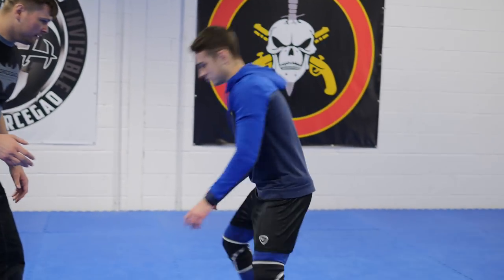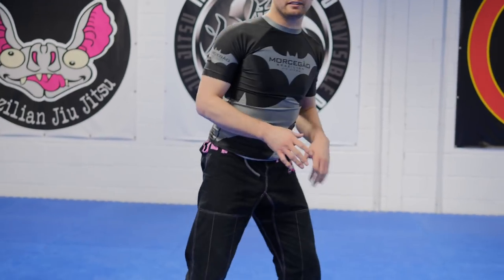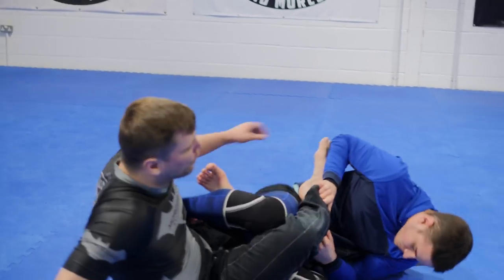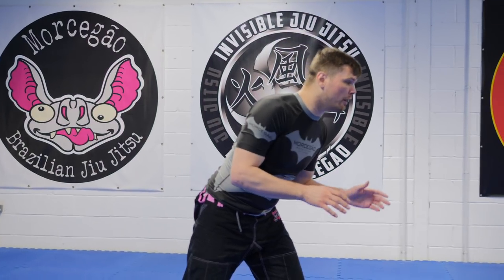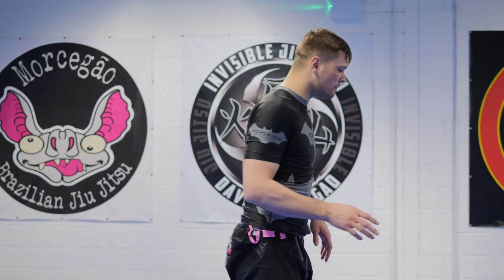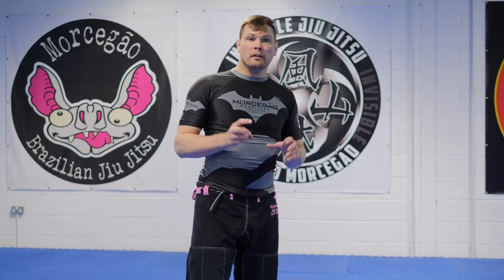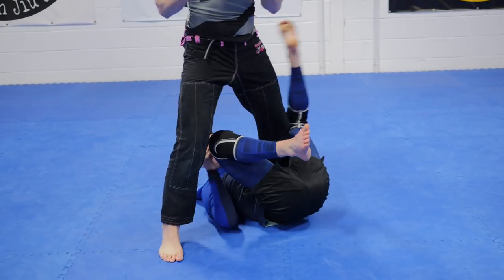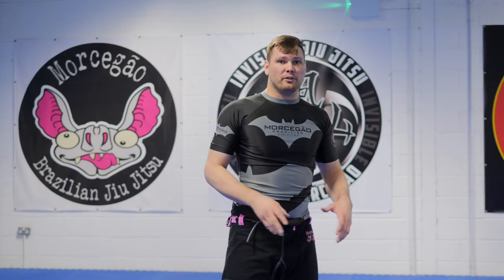3 Easy ways to Defend the **Ryan Hall Roll** from UFC 232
I was a bit late to the game to breakdown the actual roll, damn you Kent! So, when everyone zigs why not zag? Here's 3 ways BJ Penn could have defended the Ryan Hall Reverse Iminari Roll at UFC 232.

FILMED ON:
THE SWEET 4K CAMERA I USE: